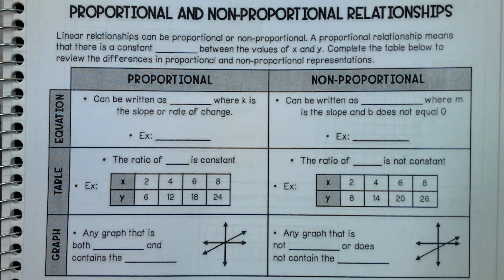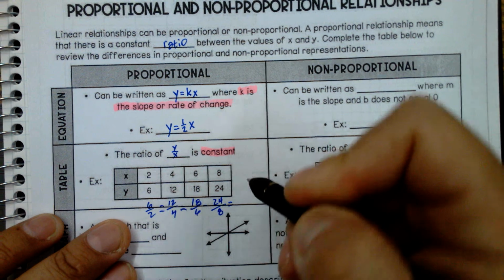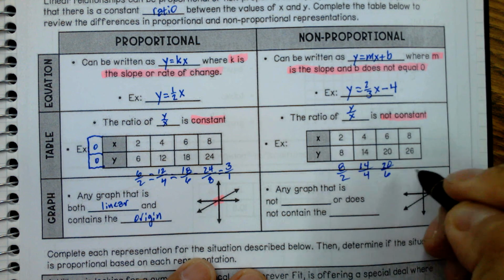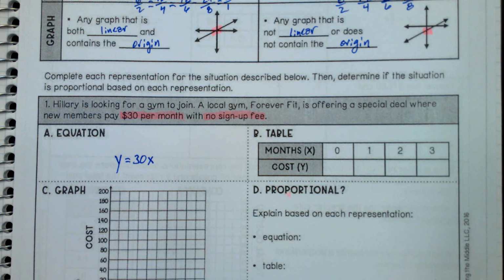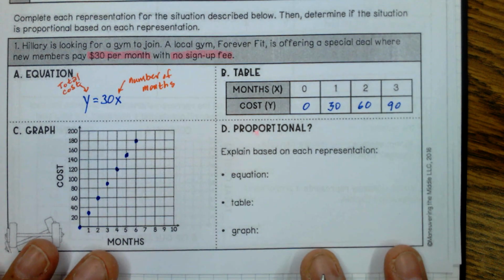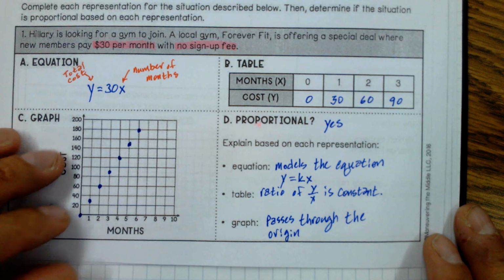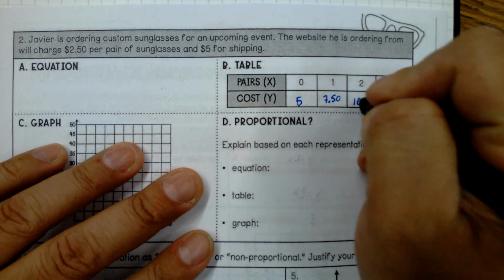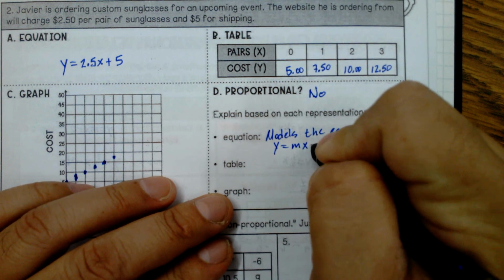Proportional vs Non-Proportional Relationships (ACC Math 7 03/21/22)